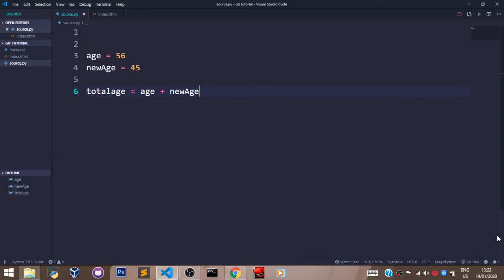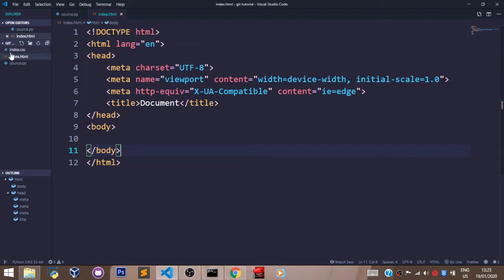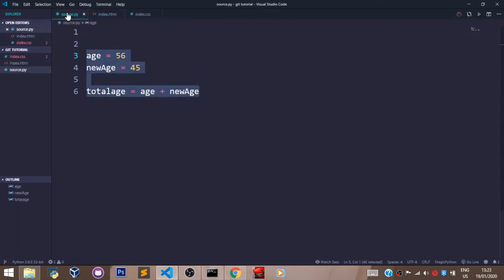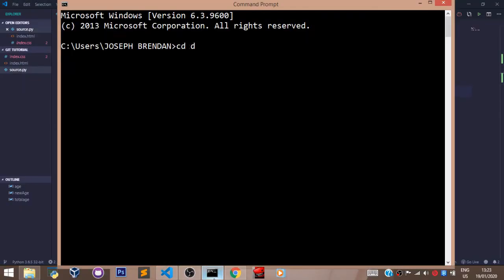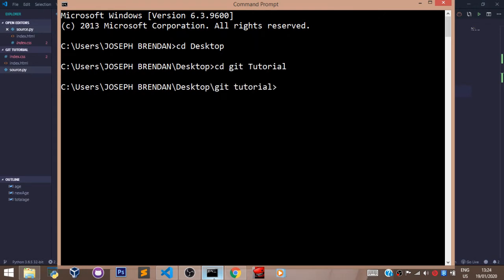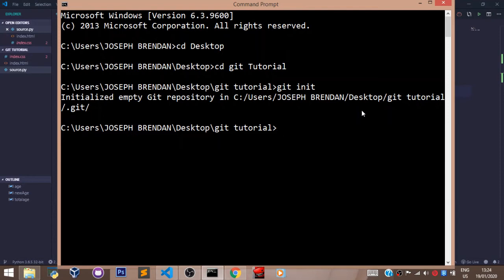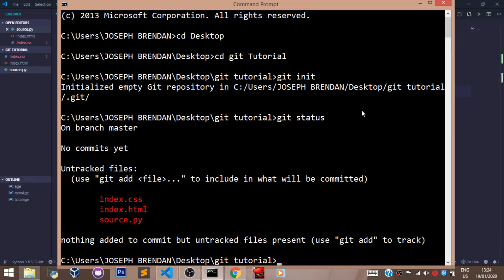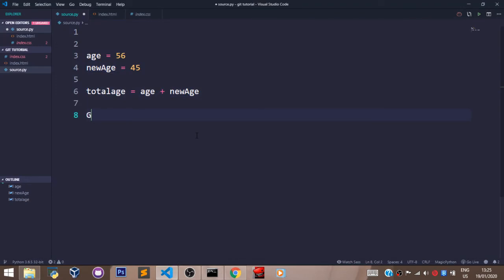Git & Github Tutorial - 4 - Git Init